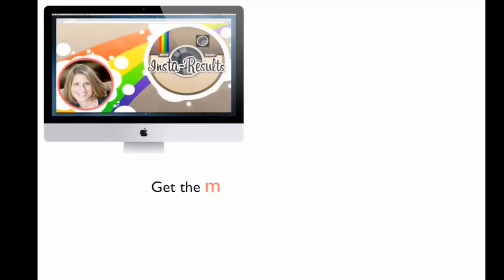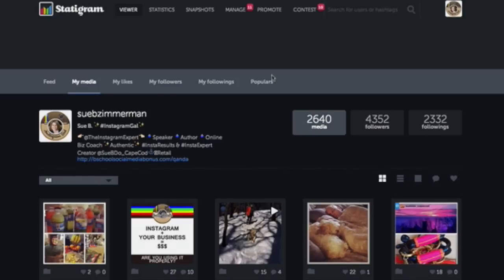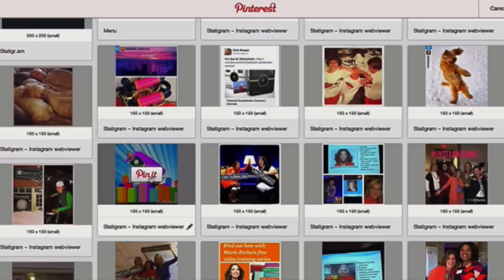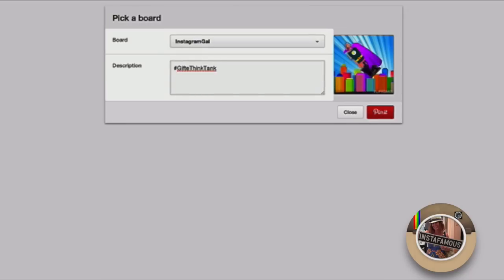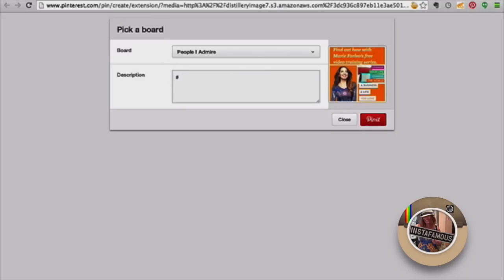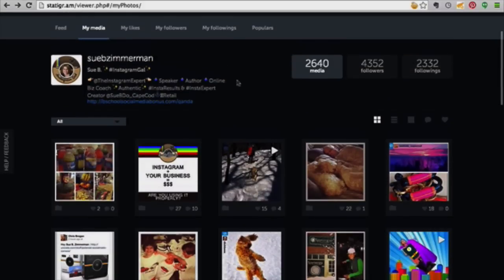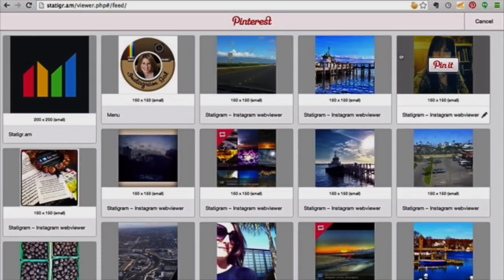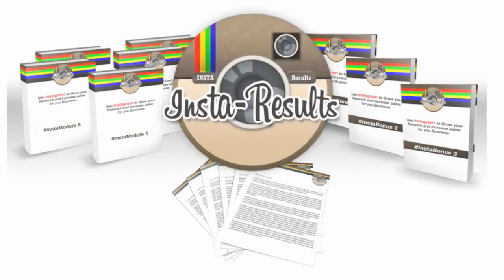How to Pin your Instagram Post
Use Statigram to Pin your Instagram Post
Learn how you can:
Gain Followers
Attract your Ideal Clients
Make more Money!
Use Instagram to Grow your Business